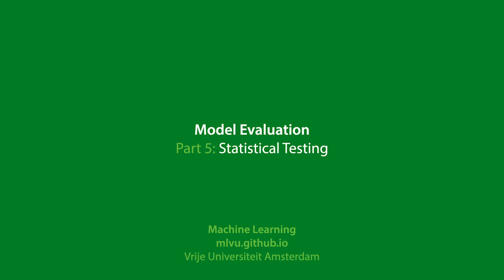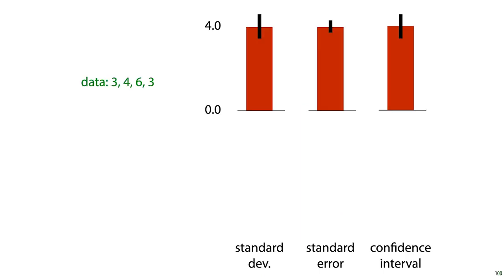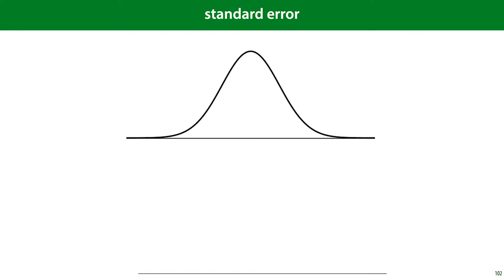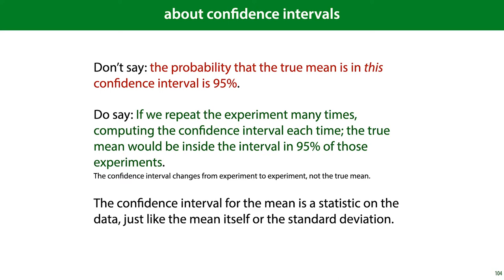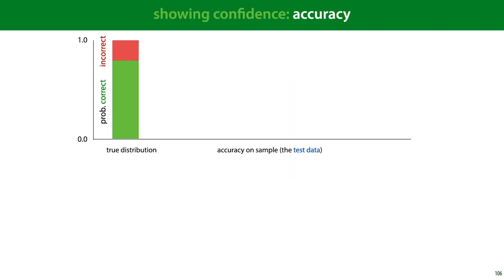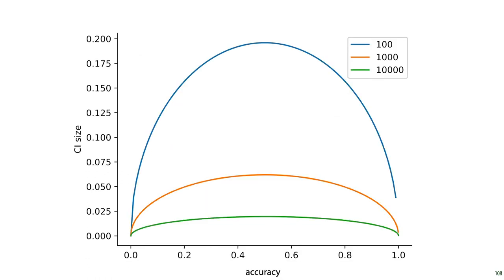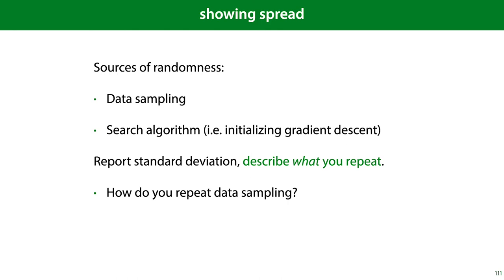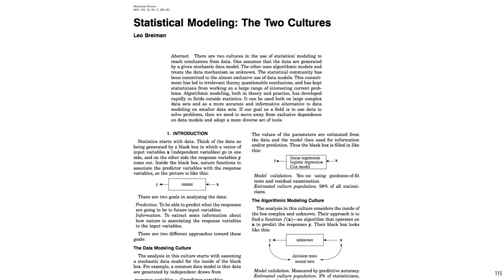MLVU 3.5: Statistics for Machine Learning Experiments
We look at some of the ways you might use hypothesis testing and descriptive statistics to improve your machine learning experiments.